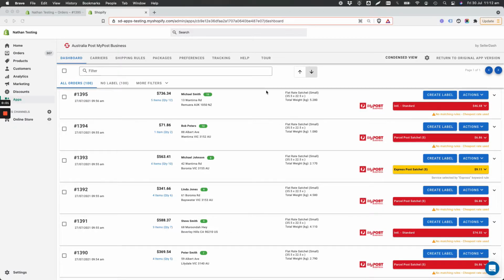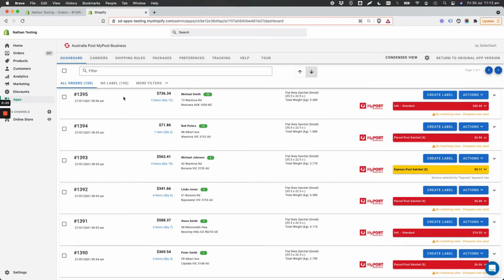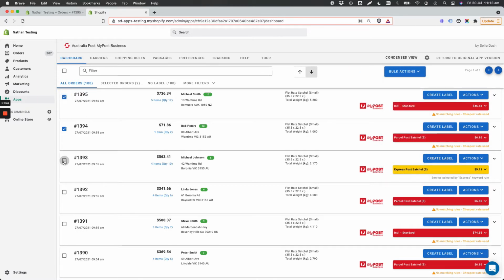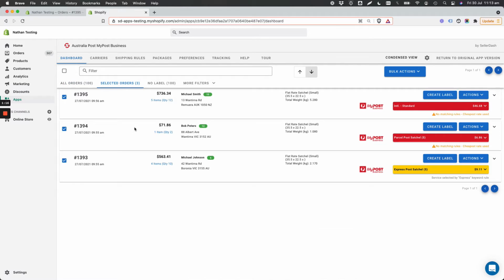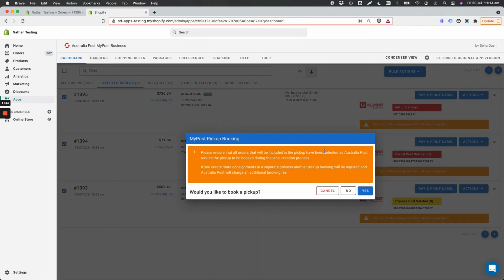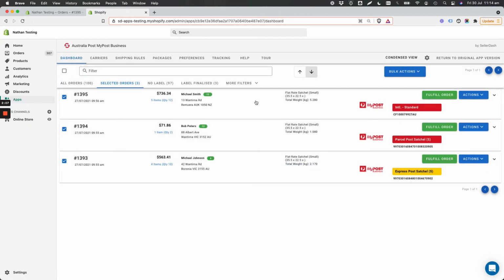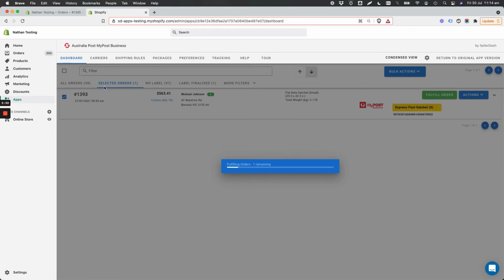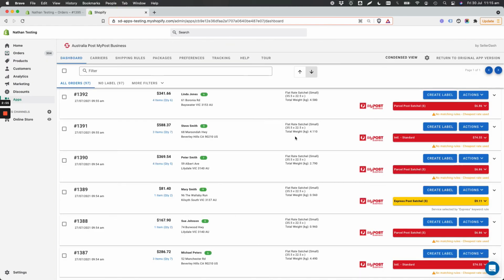How to Bulk Print AusPost Invoices, Picklists, Labels in Shopify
This video shows how to bulk print Auspost shipping labels in Shopify for MyPost Business.
It also shows how to bulk print invoices and picklists for Shopify orders to help with packing and shipping orders.